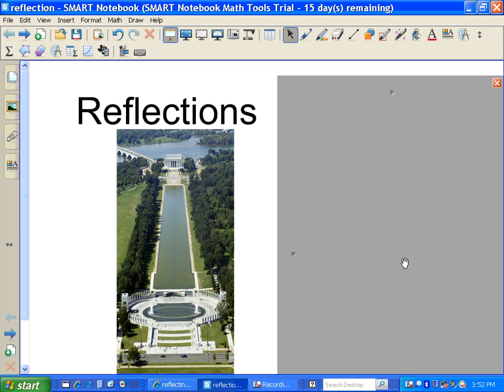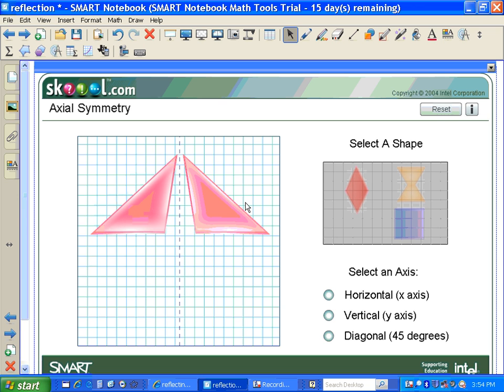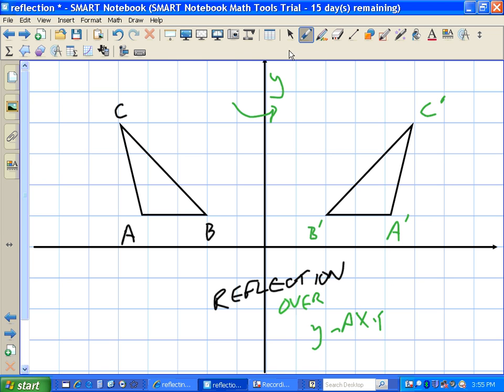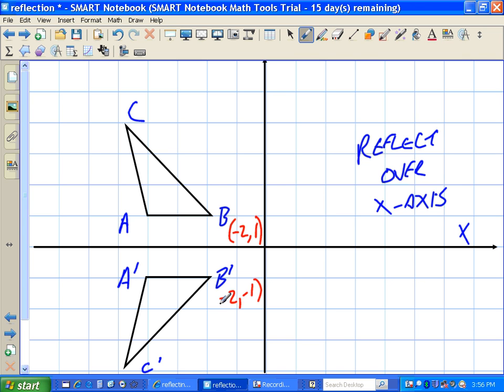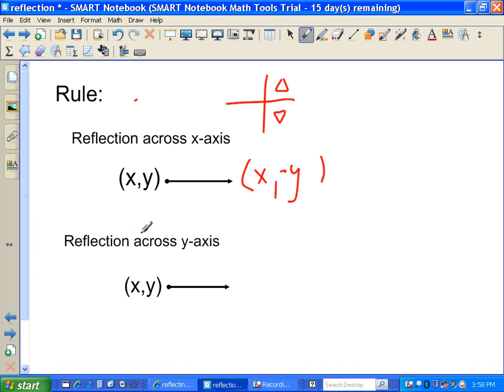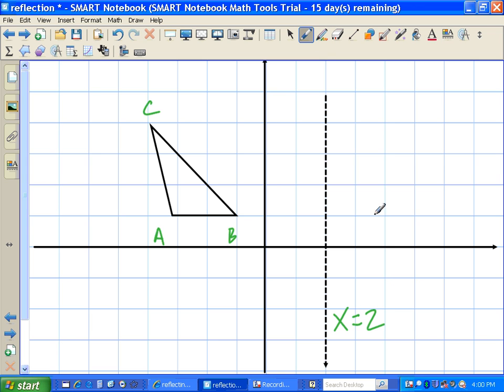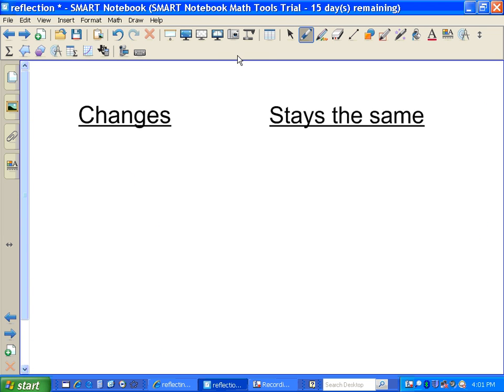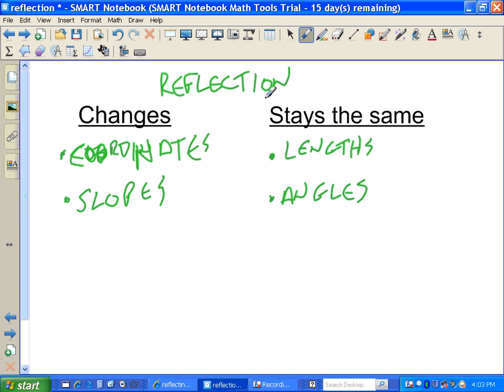reflection.wmv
This video looks at reflection of geometric figures on the coordinate plane